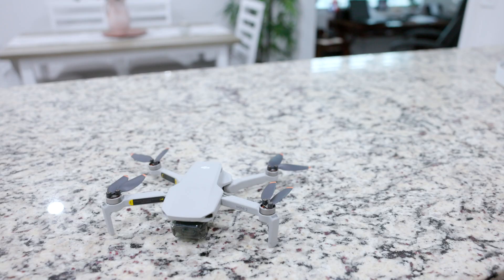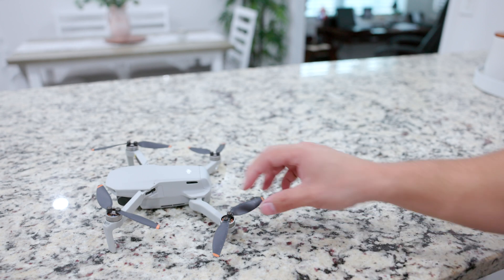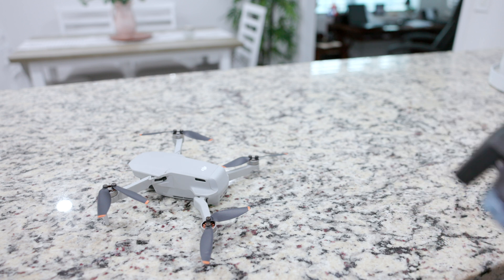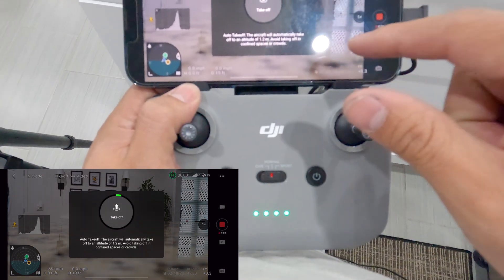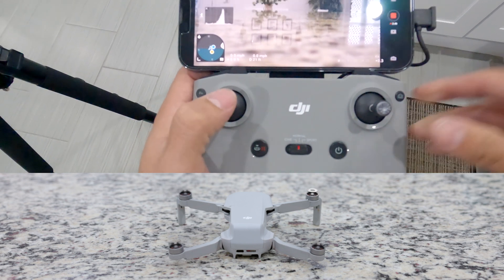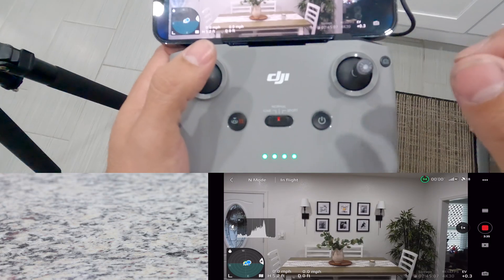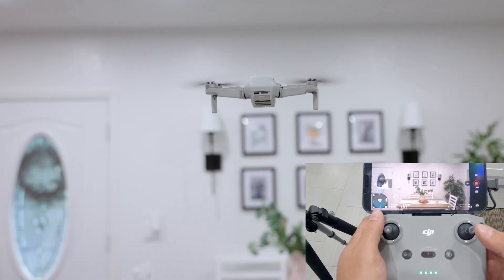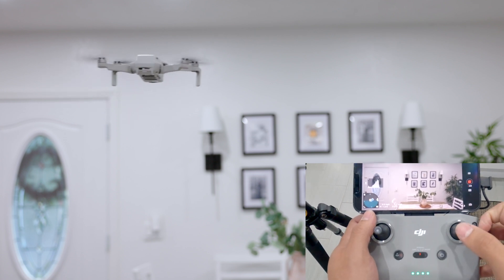How to fly a drone for beginners (basics)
In this video, you'll learn how to fly a drone for the first time. How to set up and make sure you fly safely. You'll also learn some tricks as you watch this video.

00:00 Intro
00:44 Checklist before you start flying
03:35 Take off
08:36 opposite controls
10:27 Start recording/ Take photos
11:32 Outro